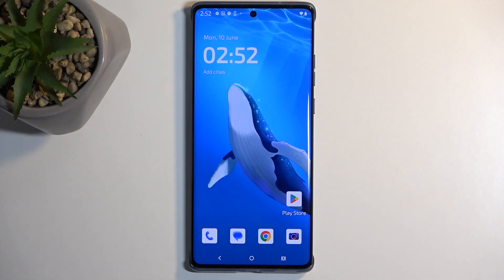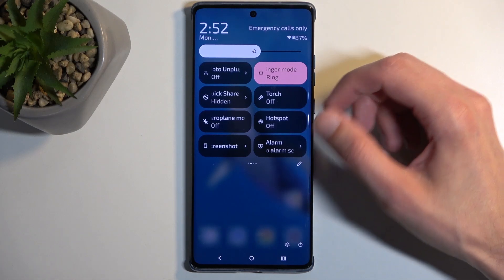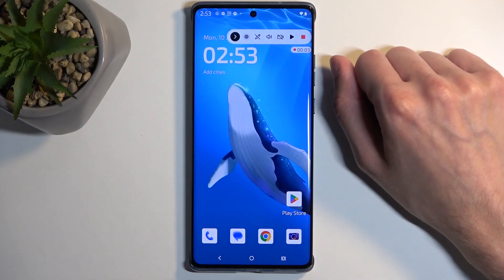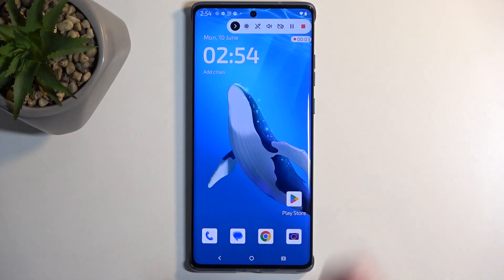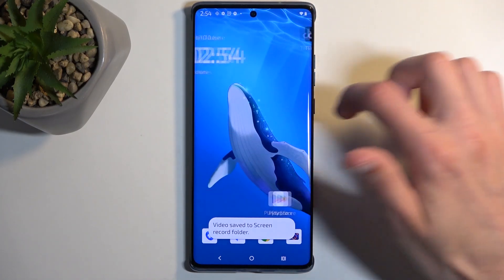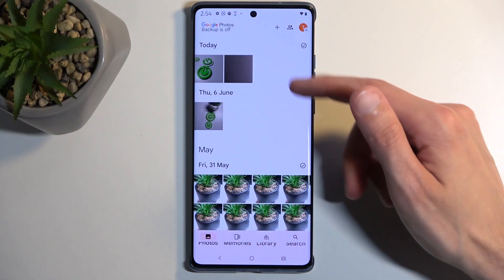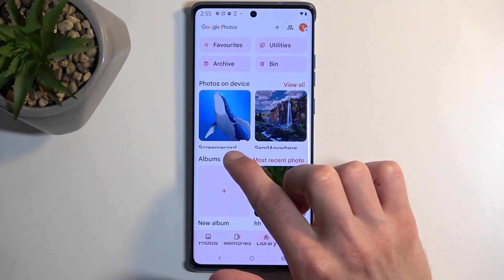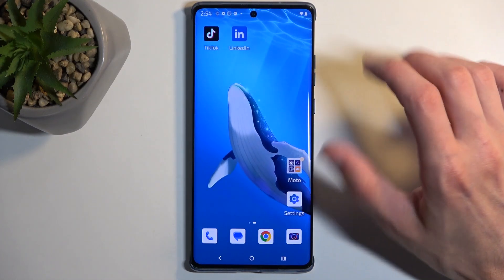How to Record Screen on Motorola Edge 50 Fusion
Find out more:
Discover how to record the screen on your Motorola Edge 50 Fusion effortlessly. Screen recording is useful for capturing tutorials, gameplay, or sharing content with friends. Follow these simple steps to start recording your screen on the Motorola Edge 50 Fusion.

Does the Motorola Edge 50 Fusion have a built-in screen recording feature?
How do I enable screen recording on my Motorola Edge 50 Fusion?
Can I record audio along with the screen on the Motorola Edge 50 Fusion?
What format are the screen recordings saved in on the Motorola Edge 50 Fusion?
Is there a time limit for screen recordings on the Motorola Edge 50 Fusion?